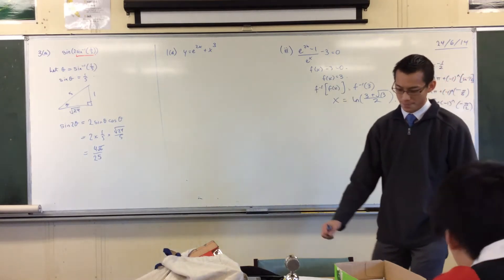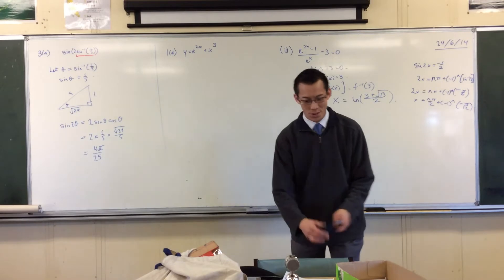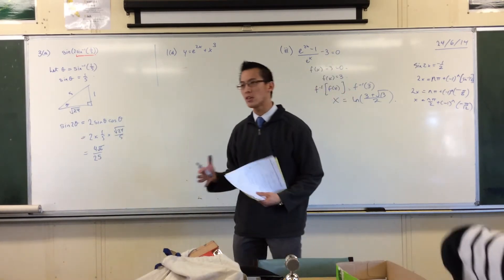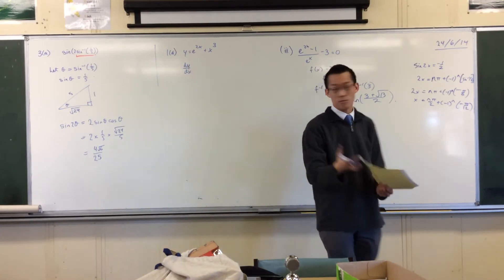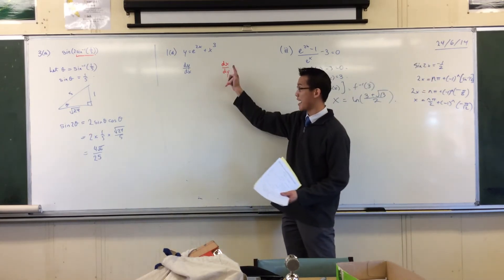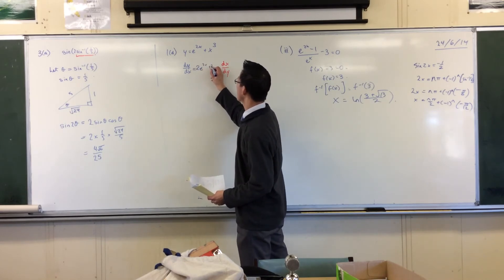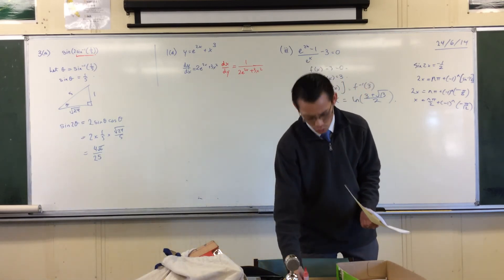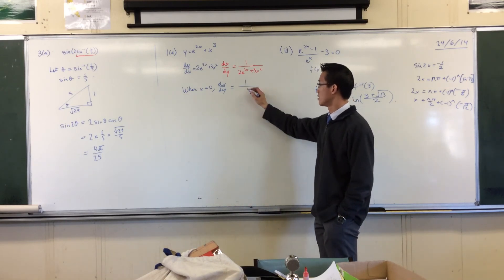Evaluating Derivative of an Inverse Function